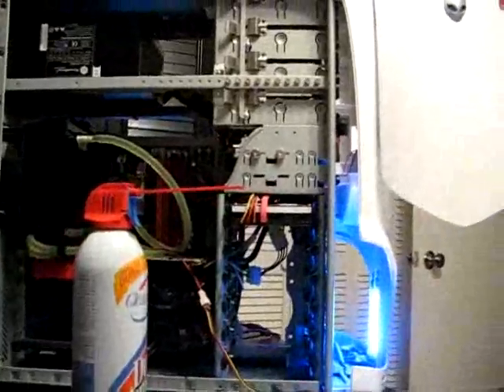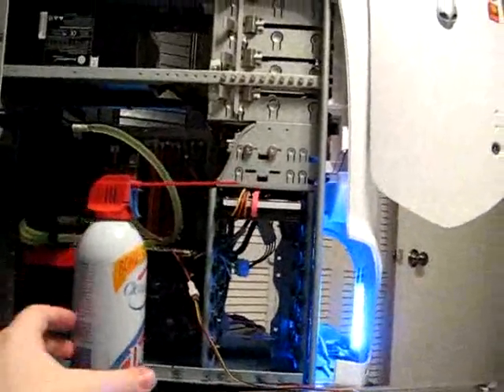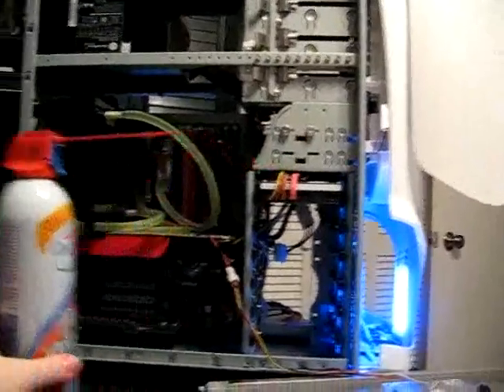Death of a Power Supply Fan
half-a-decade-old-fan's 2 parts finally started to split apart, causing the blades to GRIND against the silicon chip and thermal paste inside the power supply.  However when I tried to show it on film.  SURPRISE!!  It behaved.
Until I reassembled it and started it up.

(The case nearly a decade-old Alienware while the internals are about 5-years old and dying one-by-one =/ )